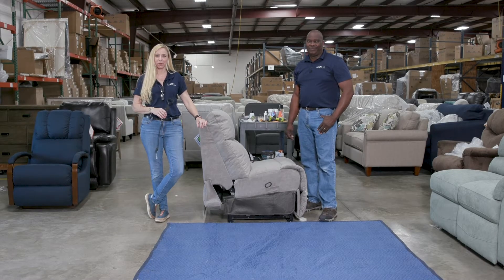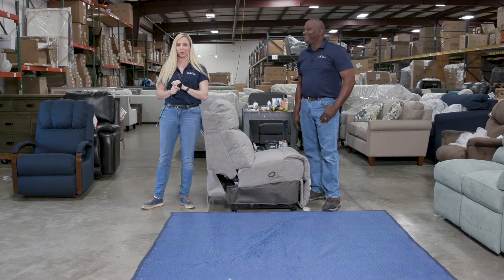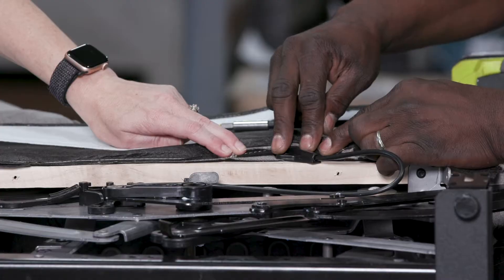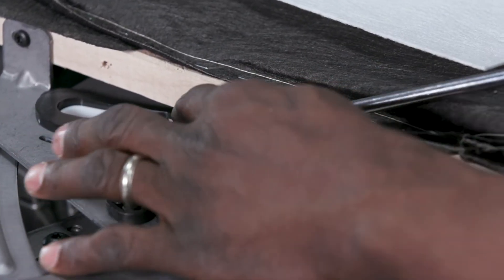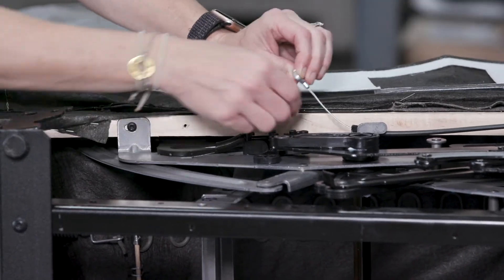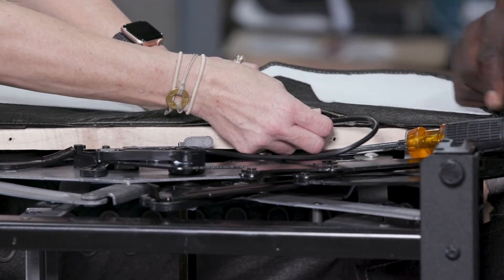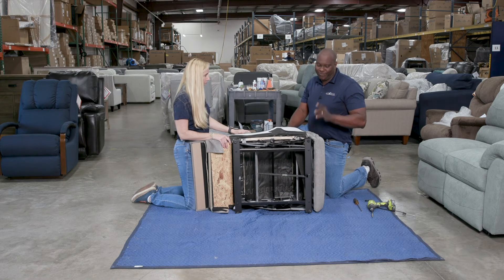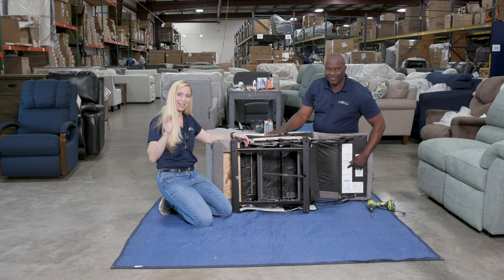How To Replace the Parachute Pull on your La-Z-Boy Sofa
Sometimes the parachute pull cord can get a little frayed, so we're here to show you how you can get a new one and how you can replace it right at home!